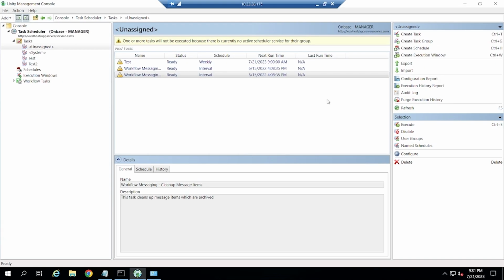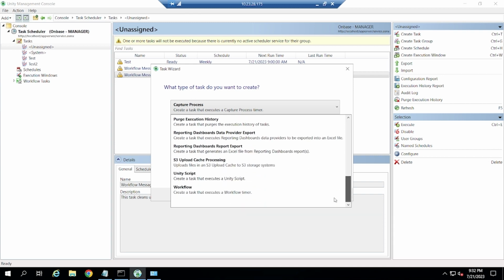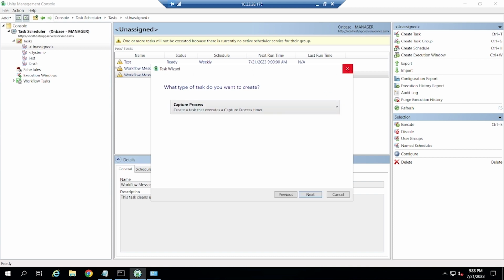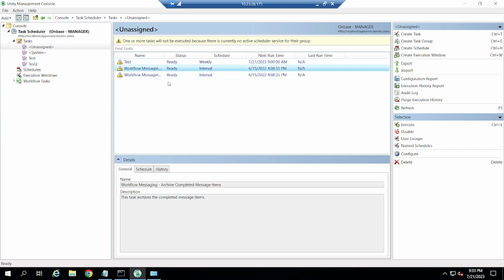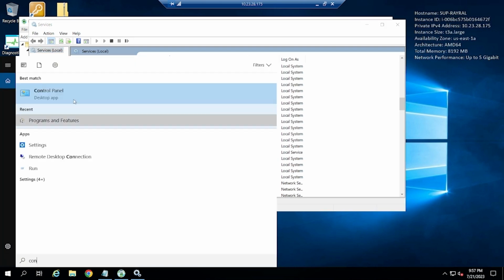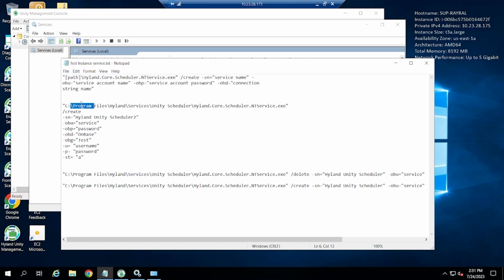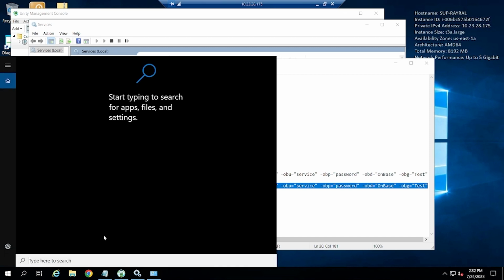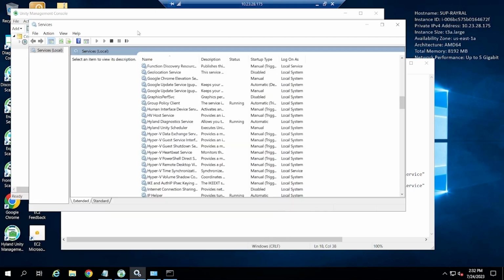How to Create a Unity Scheduler Service for OnBase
Check out this demo to learn how to create a Unity Scheduler Service for OnBase.

00:00 OnBase Software Question
00:18 How to Create a Unity Scheduler Service for OnBase
06:04 More Talks Like This